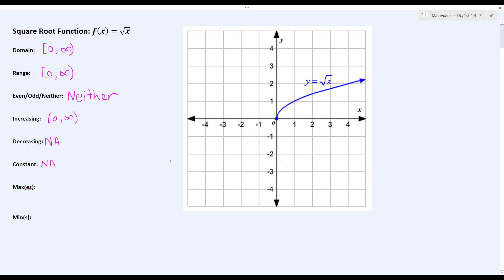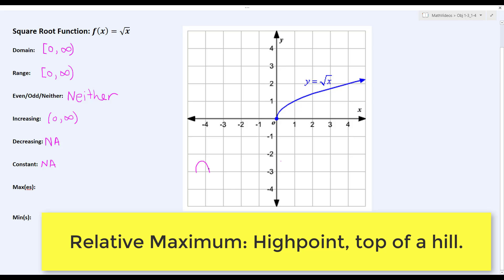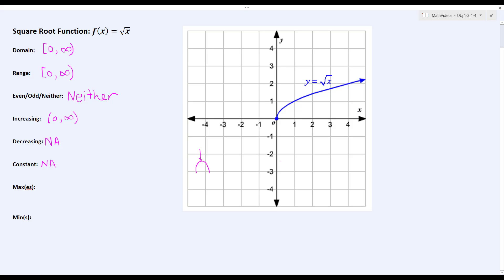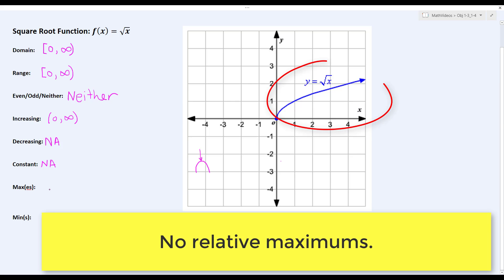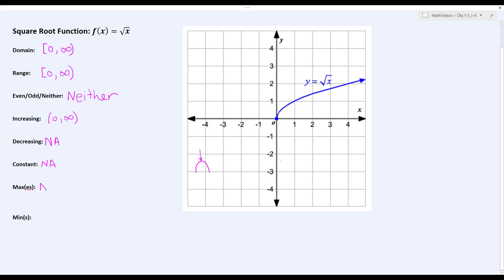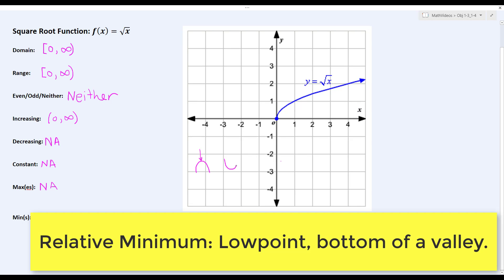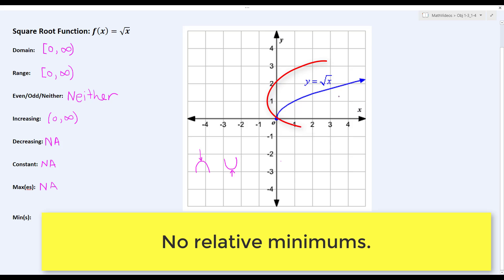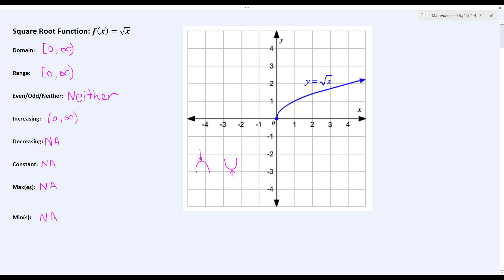Square Root Function - Any relative maximums or minimums?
Show the Square Root Function does not have any relative maximum and relative minimum points.